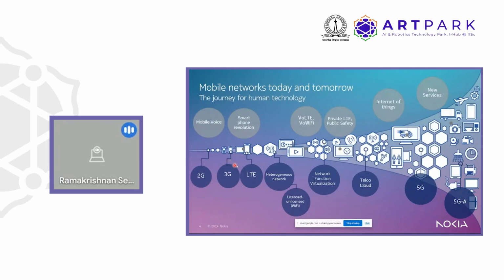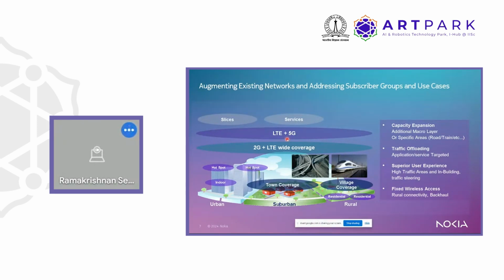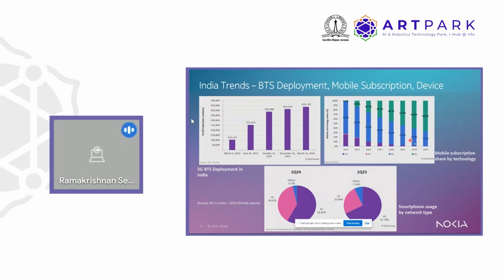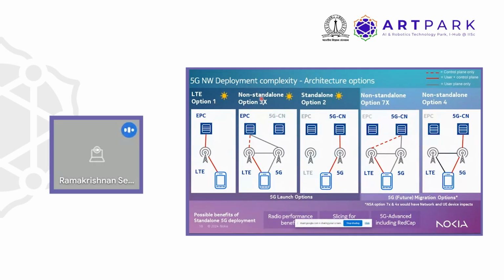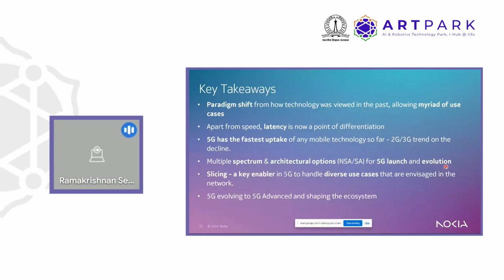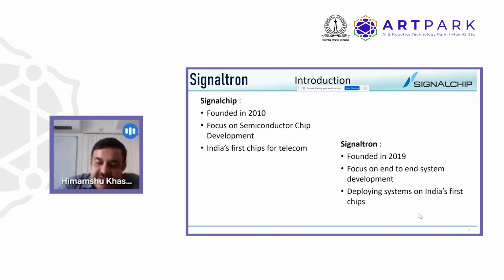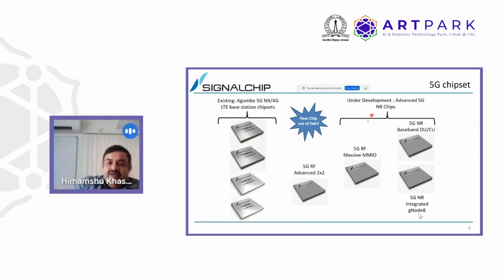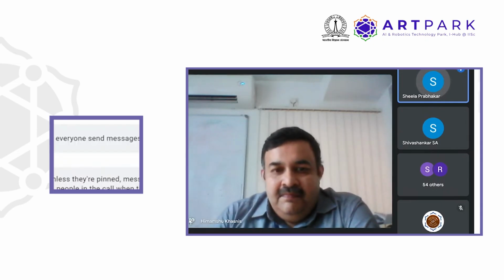Training Course on 5G Cellular Communication Landscape In India || Session -5